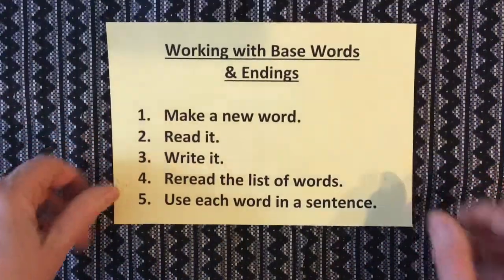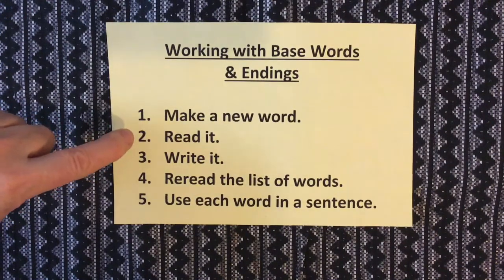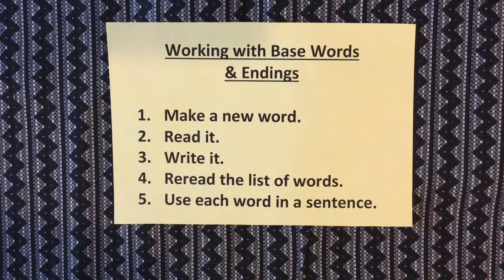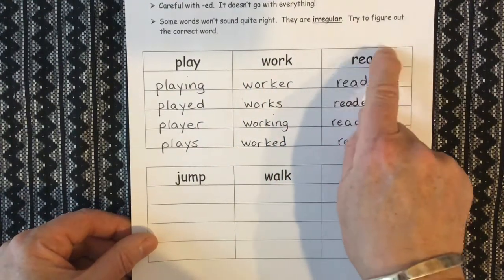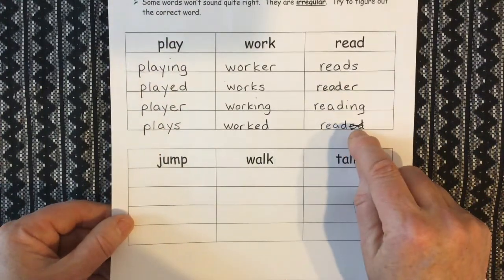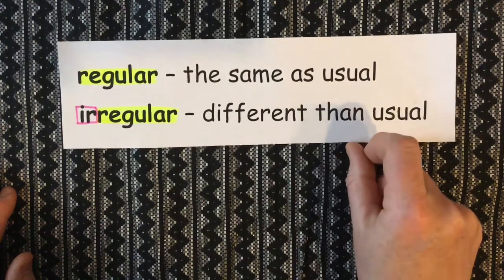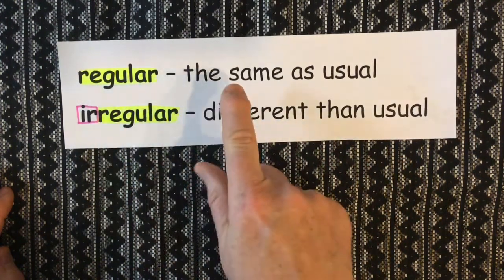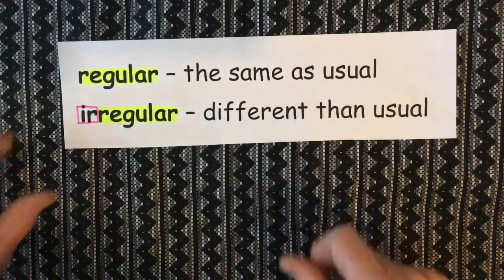Base Words and Endings, part 4 (finish) - Readers’ WS #52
In this video we finish working working with our first base words and endings packet, and get ready to share some sentences using the new action words (verbs) we have made.